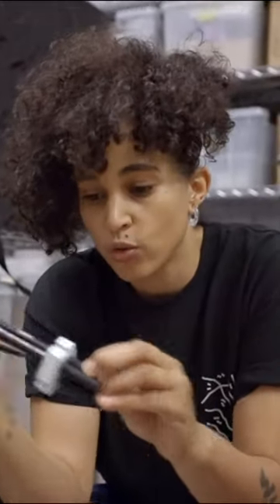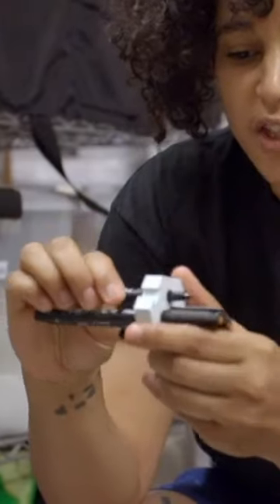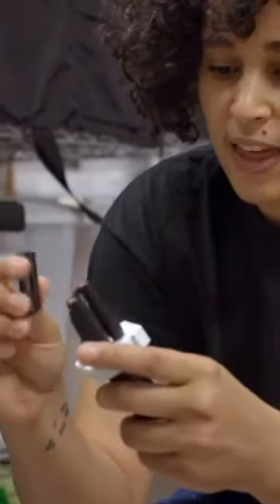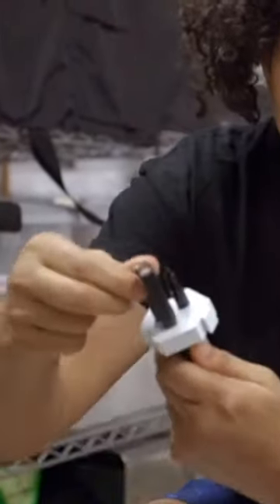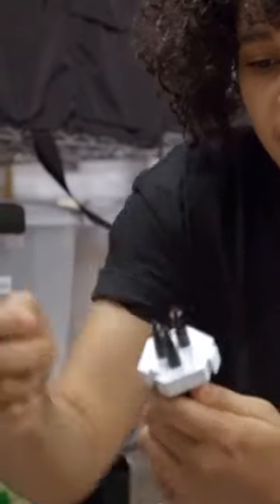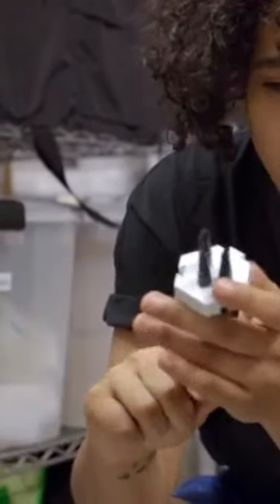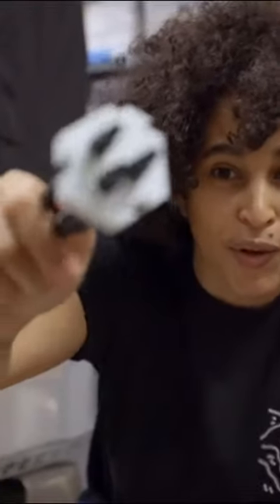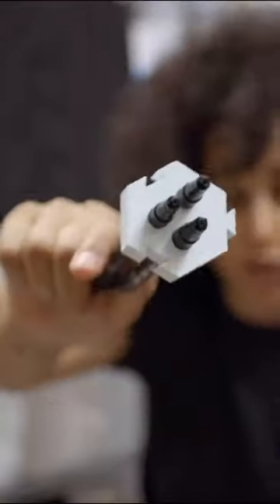Provenance | Be Still, Keep Moving 3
Sometimes you have to get innovative to create the art you want. I designed my own drawing tool to create my three line piece "Be Still Keep Moving". To learn more about the piece, check out my video "How to Be Still Keep Moving" to see more